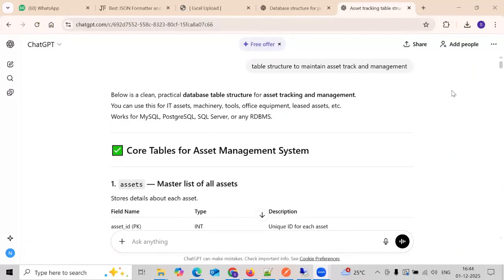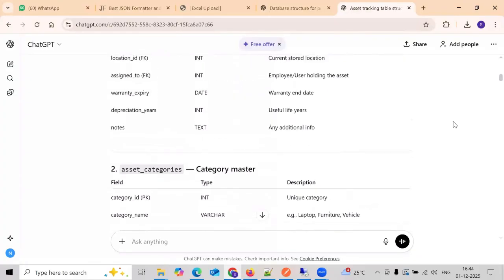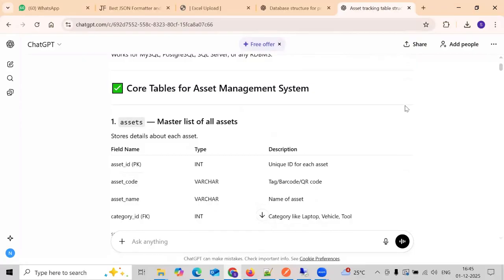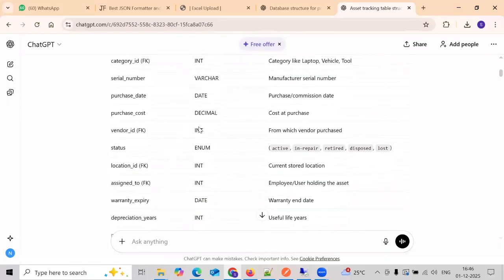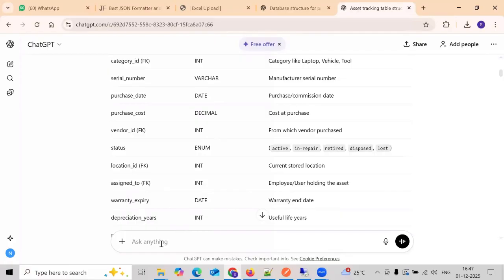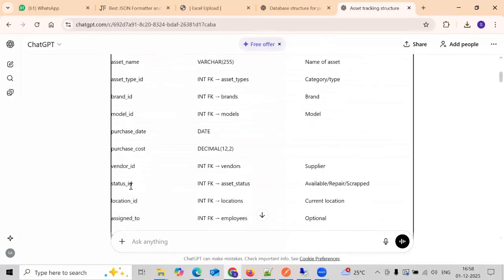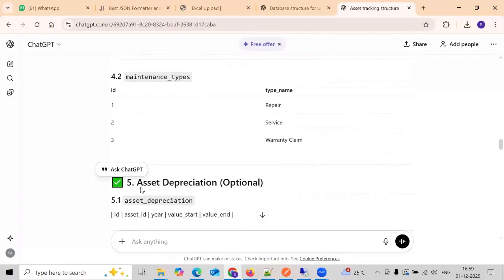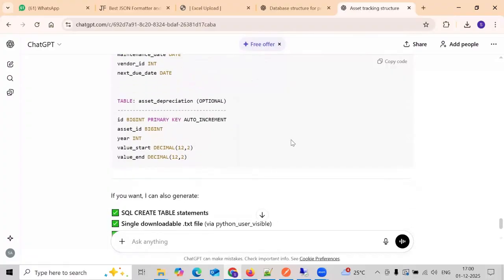Excel 2 appz Chapter 1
How to change an Excel sheet in to an online application